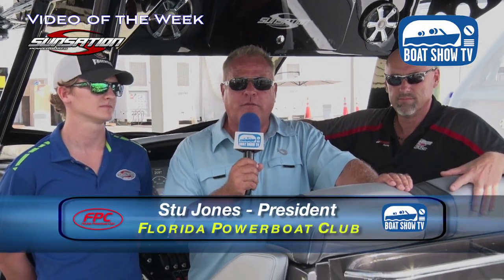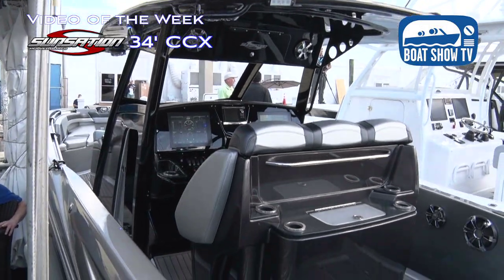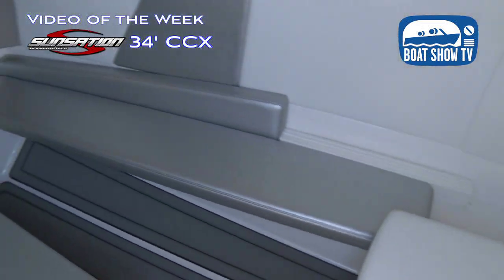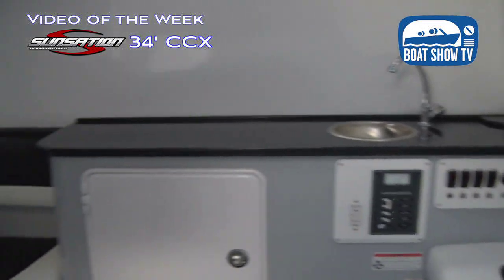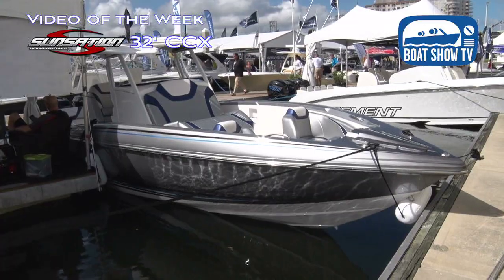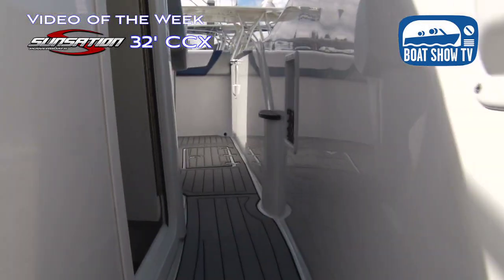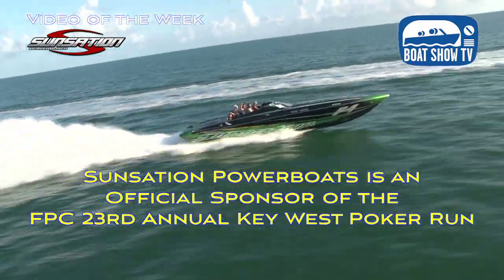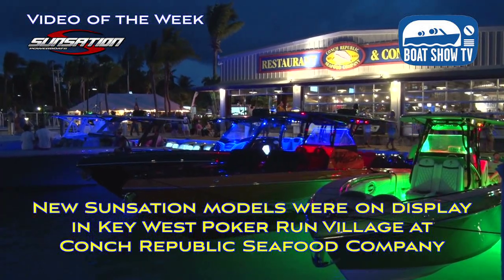Sunsation Powerboats Ft. Lauderdale Boat Show TV 34 CCX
S3-E6 Sunsation Powerboats showcases 34 CCX at the Fort Lauderdale with Boat Show TV and host Stu Jones.